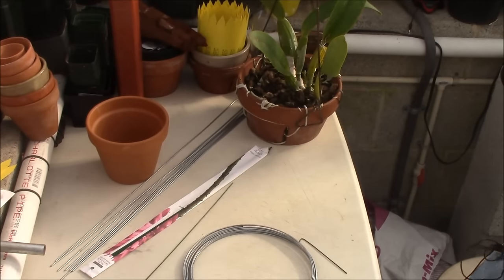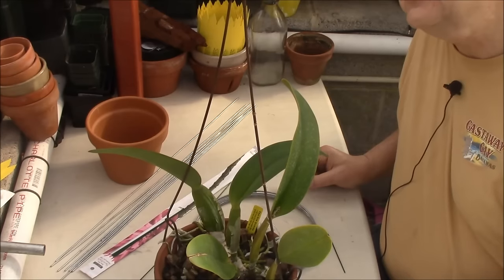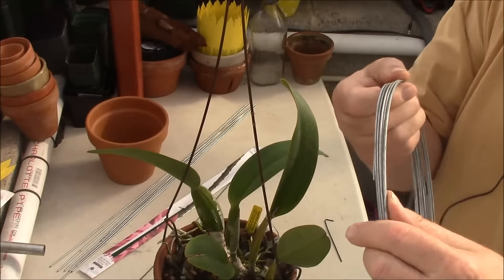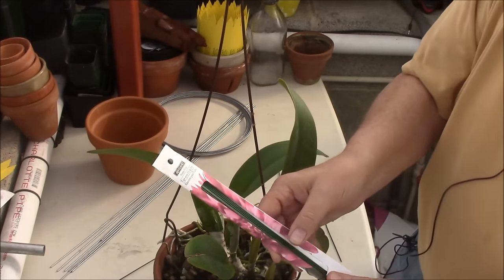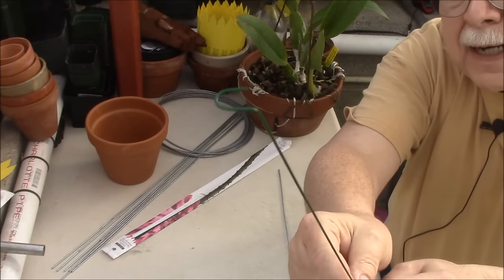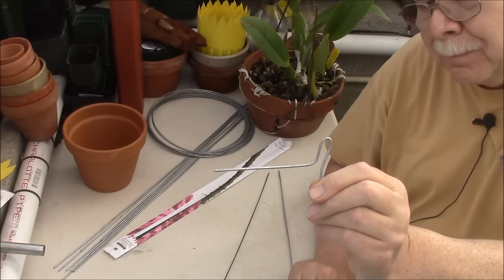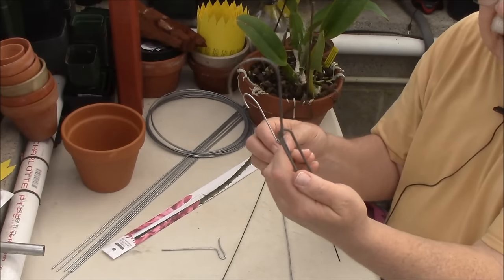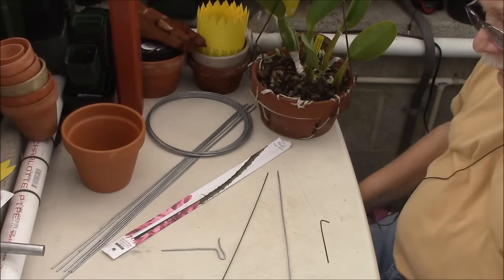Working With Wire Part 2: Different Wire Gauges And Things To Make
This is the third take on this. My apologies for not actually making things in this video. Take it from me. It take lots of practice to make the hangers. And even though I have made my own it is so much easier to buy them!